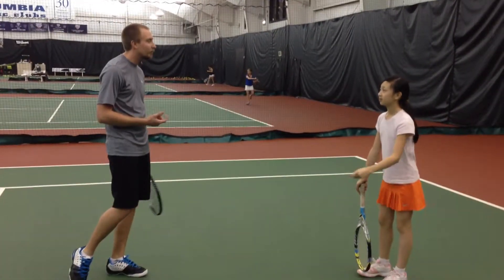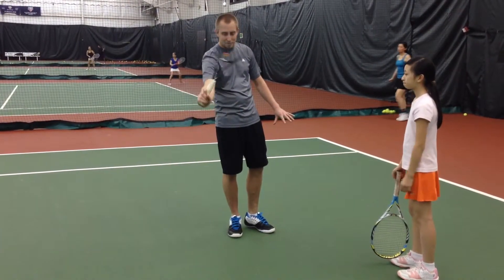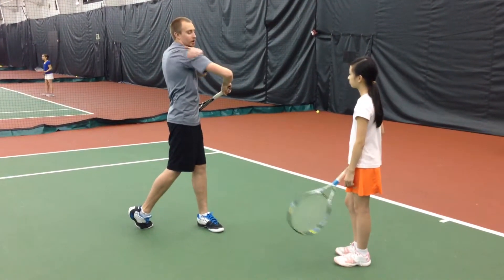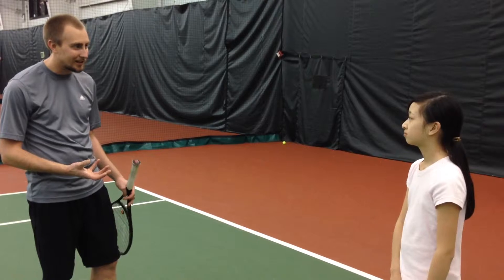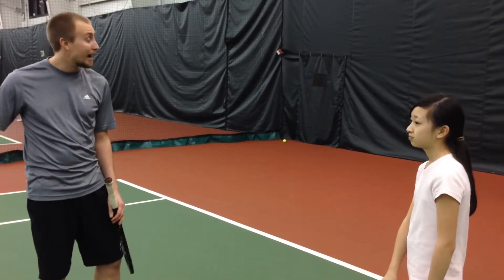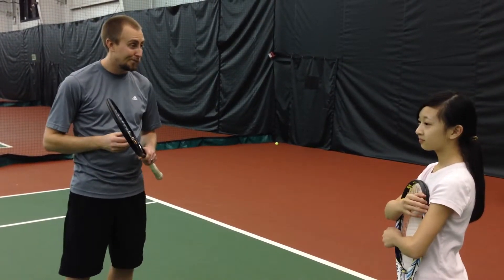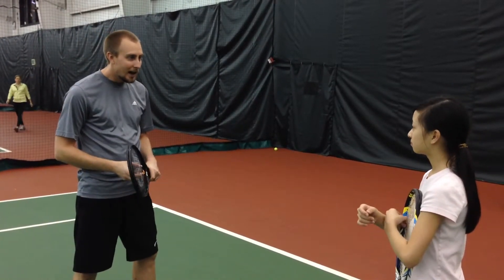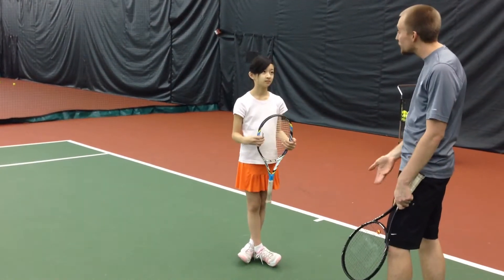Mar 31, 2014